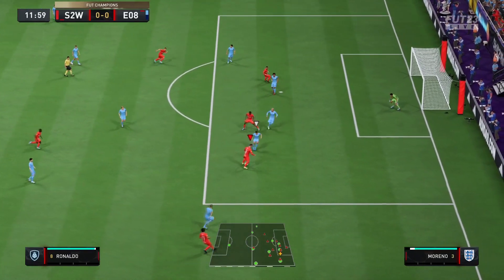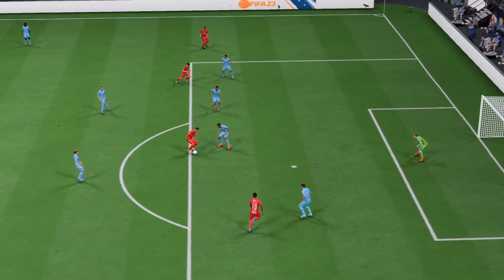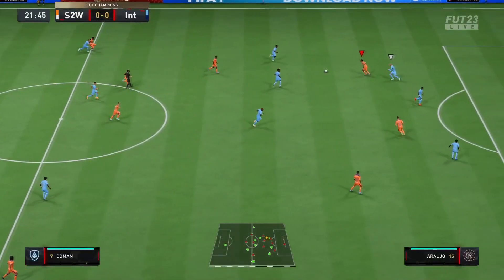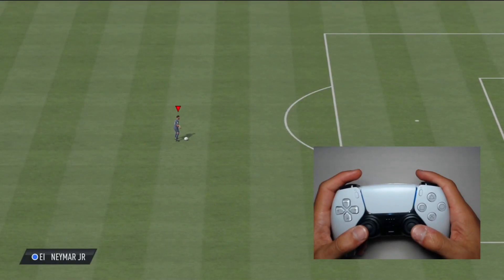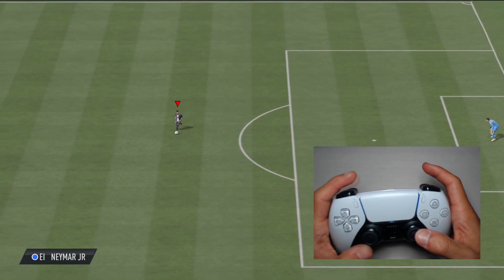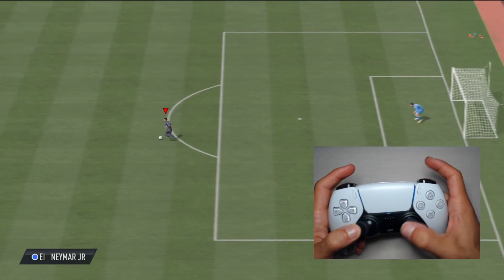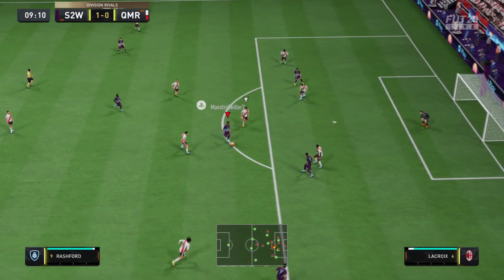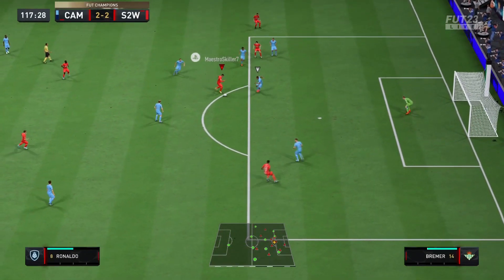FIFA 23 TUTORIAL REGATES | ''LA BICICLETA'' 🚴‍♂️| ¿ES EFECTIVA ESTE AÑO? ❓✅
FIFA 23 TUTORIAL REGATES
FIFA 23 SKILLS EFECTIVAS
FIFA 23 REGATES EFECTIVOS
FIFA 23 MEJORES REGATES
FIFA 23 REGATES
FIFA 23 NUEVOS REGATES
FIFA 23 4321 FORMACION
FIFA 23 NEW SKILLS
FIFA 23 NUEVOS REGATES TUTORIAL
FIFA 23 COMO JUGAR MEJOR
FIFA 23 REGATE BICICLETA